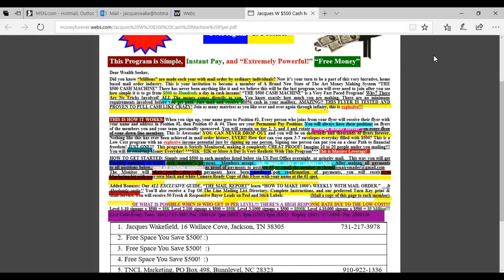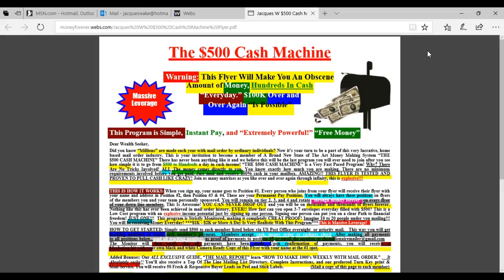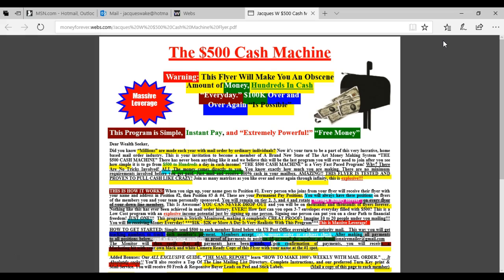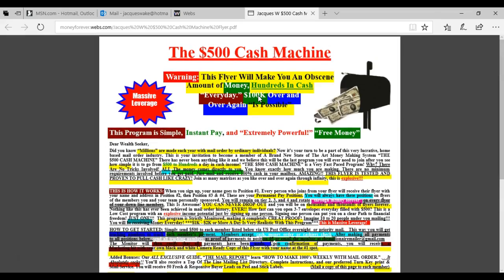The $500 Cash Machine is A Cash Cow!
Get My Brand New Learn How To Make Money Guide made in September 2022